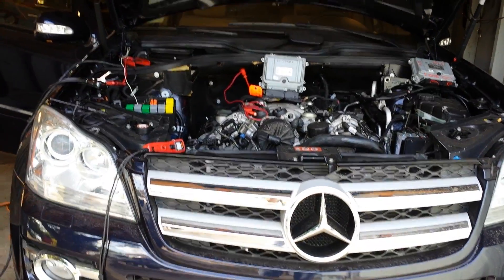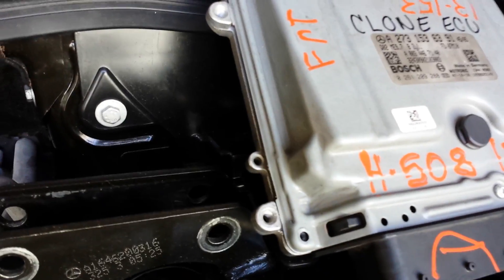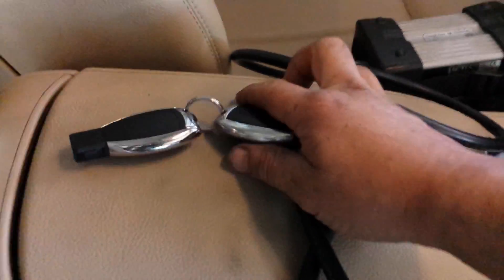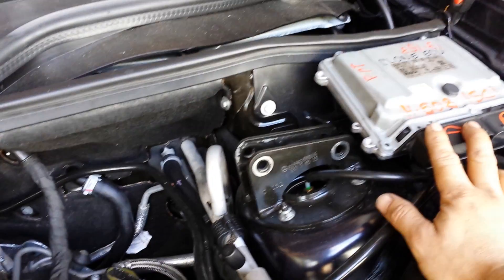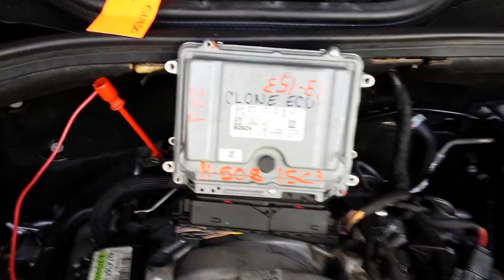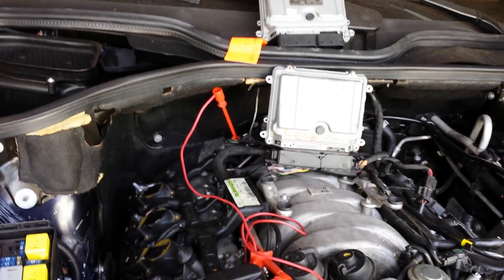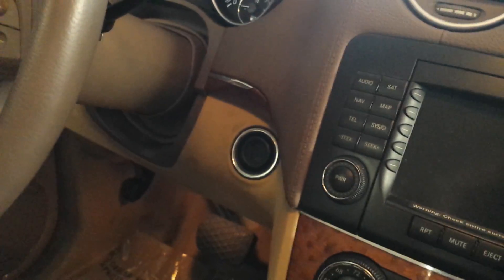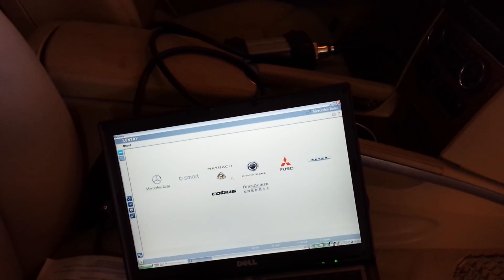Mercedes ecu cloning 1st start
This is the 1st test after ecu bosh was clone to start a mercedes w164 gl450.
Martin ase tech 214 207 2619
Mercedes Benz Repair
Mercedes ecu cloning
Bmw dme cloning
Bmw smart keys program
Bmw cas pro